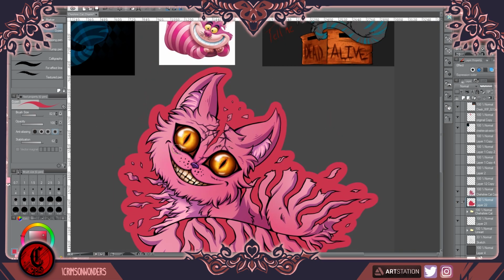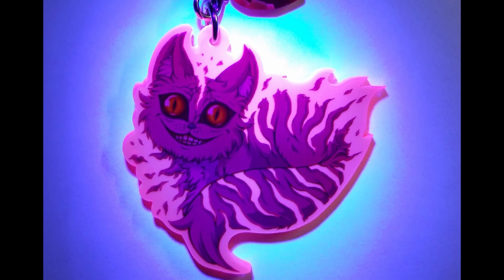Cheshire Cat Speedpaint | Uv Charm Design #2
Hey guys,
I've been meaning to re-draw everyone's favorite crazy cat for a long time so here he is, Mr. Cheshire cat, wide smile, pink and creepy as it should be.

FIRST SONG

SECOND SONG

Darren Curtis - Come Out And Play

THIRD SONG

FOURTH SONG